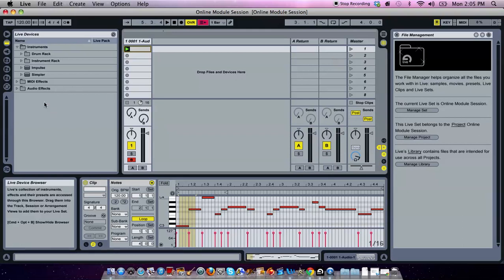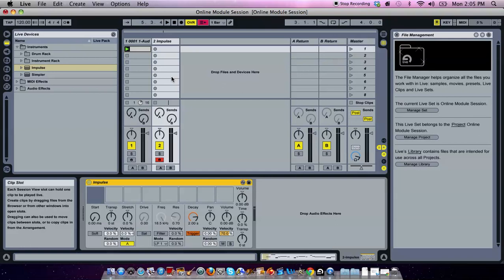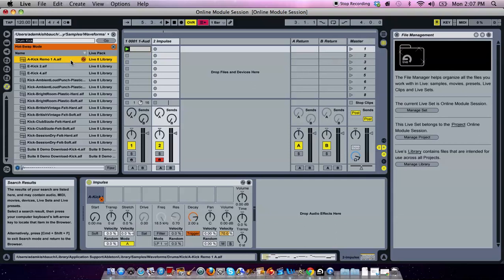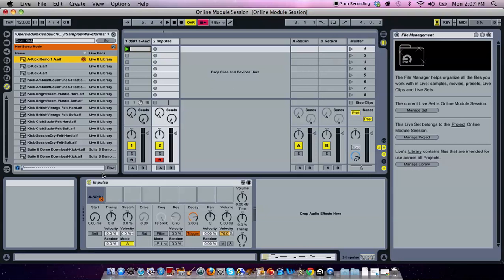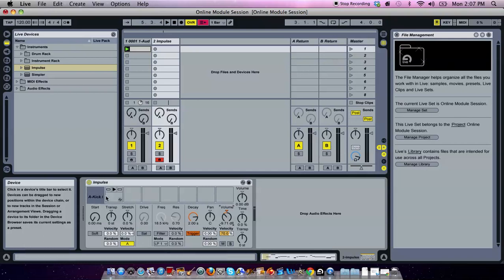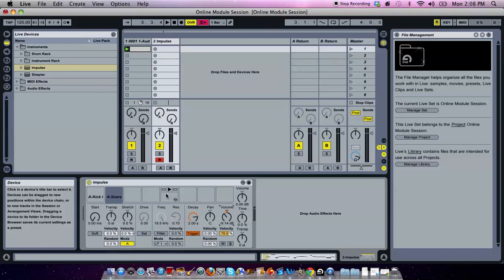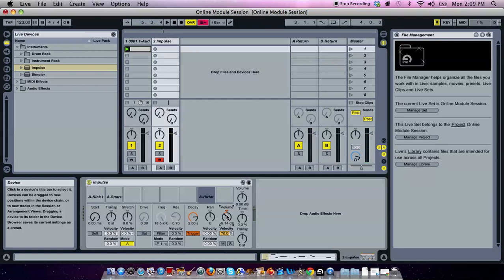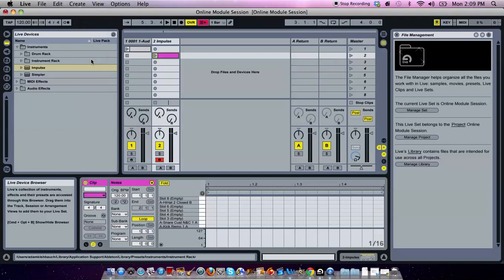Rhythm and Melody with Ableton Live: Lesson 4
For first time Ableton Live users: By the end of all 5 lessons, you will be able to successfully create a looped melody and beat, and record it onto an arrangement as a song.

Lesson 4 will demonstrate how to create a drum beat through the Impulse mechanism. This lesson will use the concepts from the first three lessons to move quickly through the new instrument!